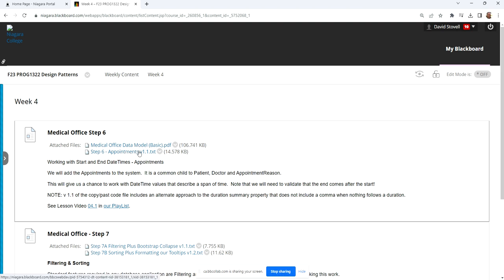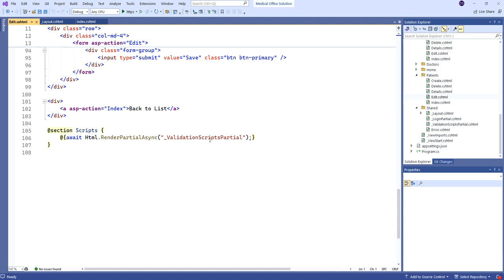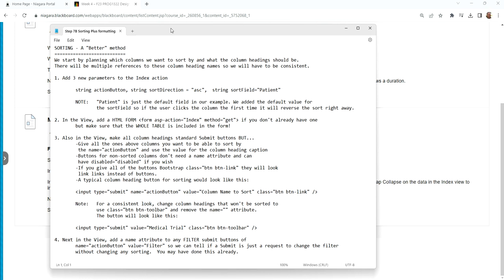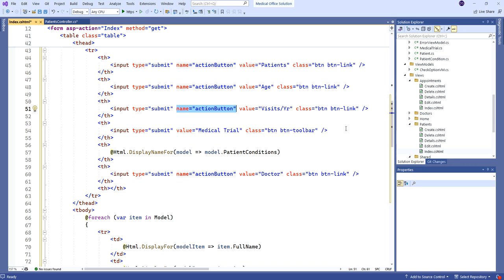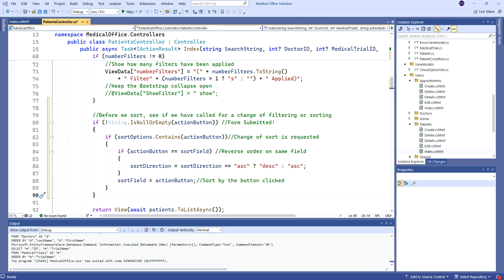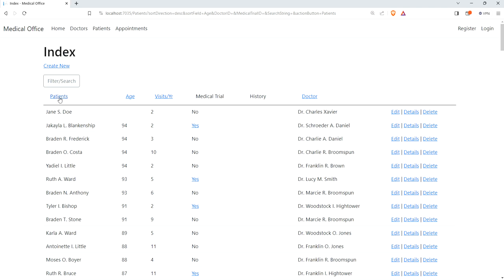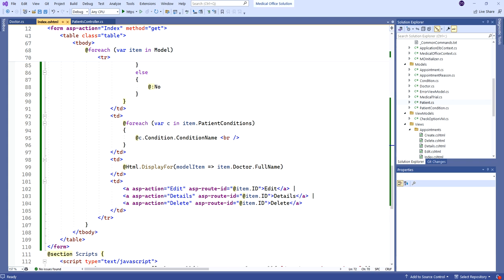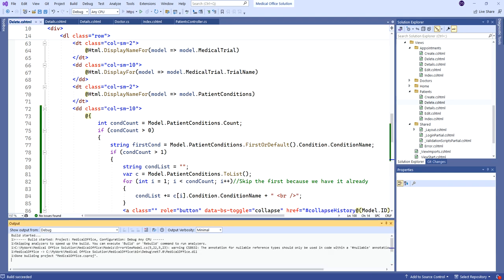F23 PROG1322 04.3 MO Step 7B - Add Sorting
We start by clearing up a couple of changes to make in our code so far. One is just an improvement and the other was an omission: I forgot to add a bit of JavaScript.
Next we look at a different approach to Sorting than you find in other tutorials.  Works in harmony with our Filtering and will also fit in with Paging and remembering the last Filter, Sort and Page options for a View!  We will get all of this working together eventually, but for now, enjoy the Filtering and Sorting.